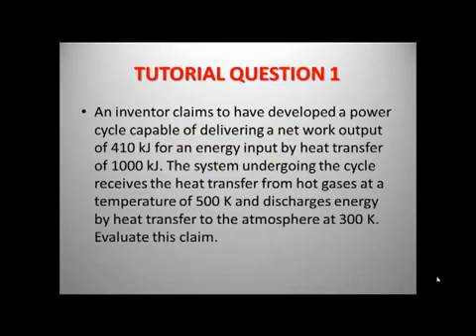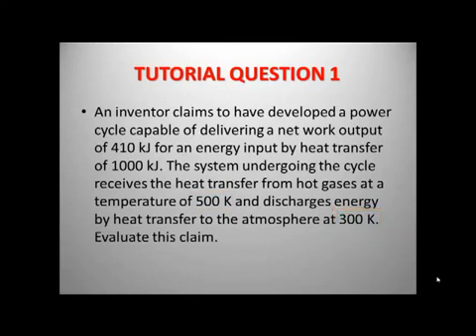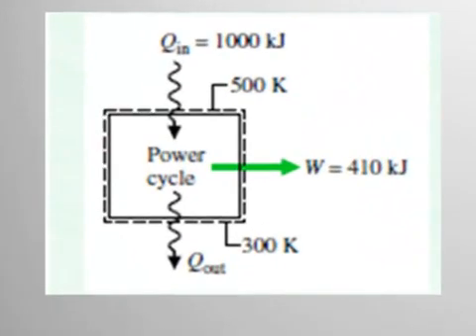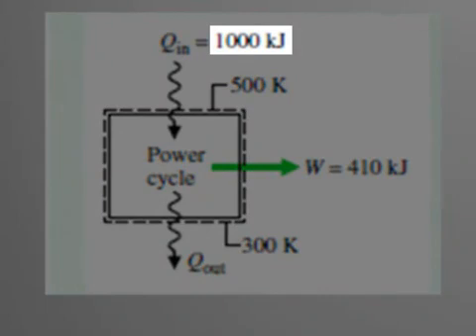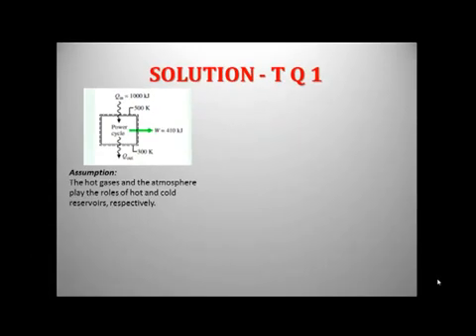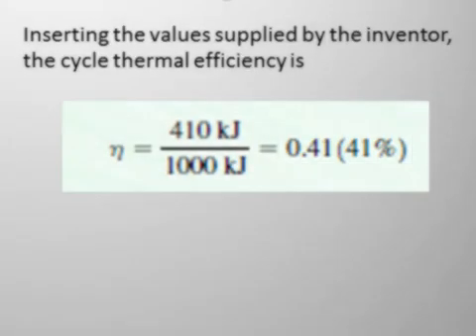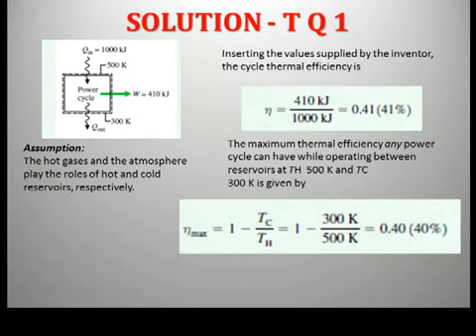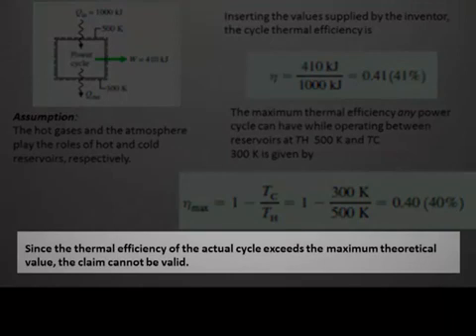Tutorial on Second law of Thermodynamics